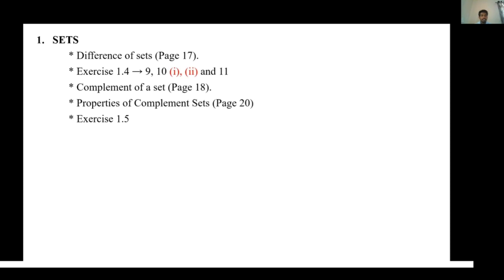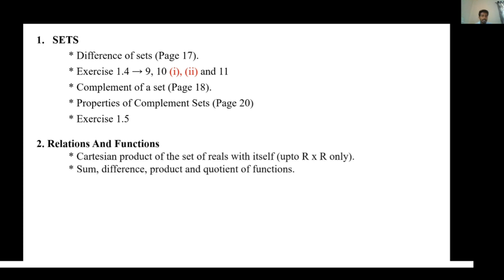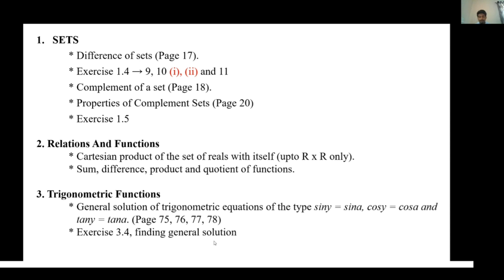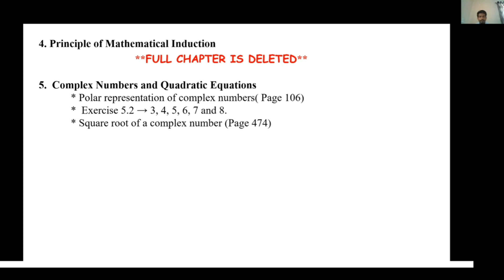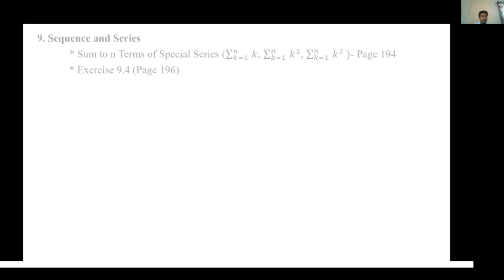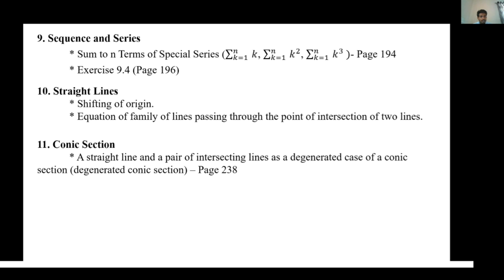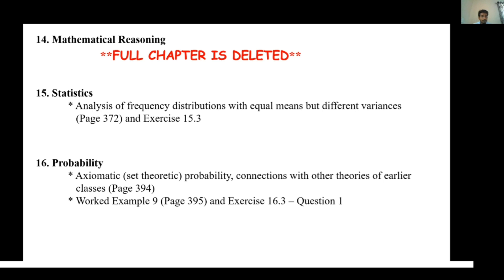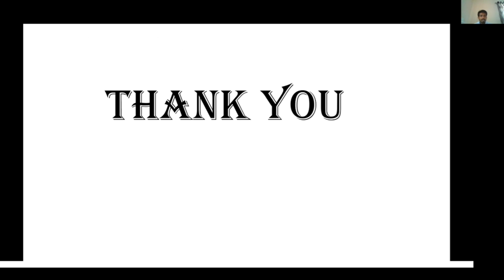NCERT CLASS-11, MATHEMATICS REDUCED/REVISED SYLLABUS FOR 2020-2021